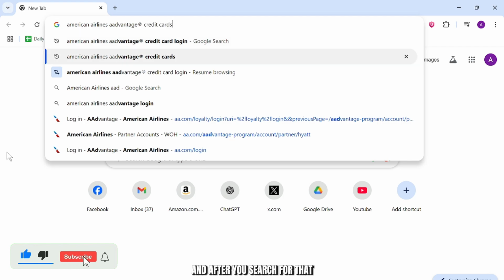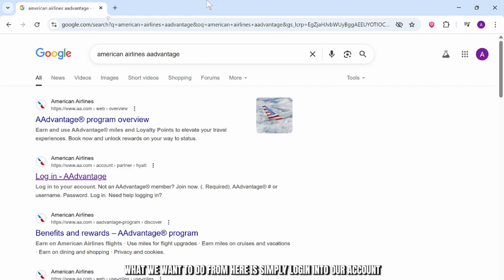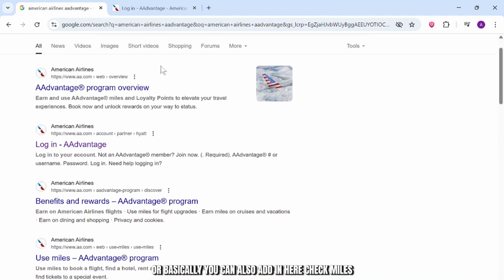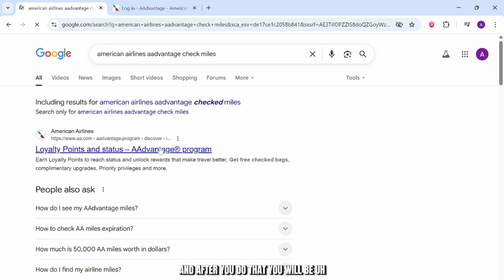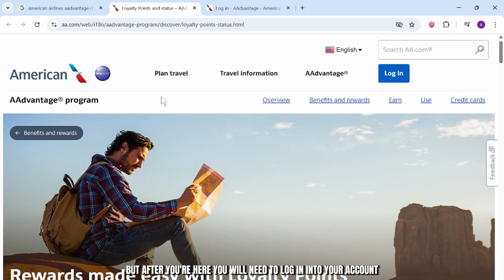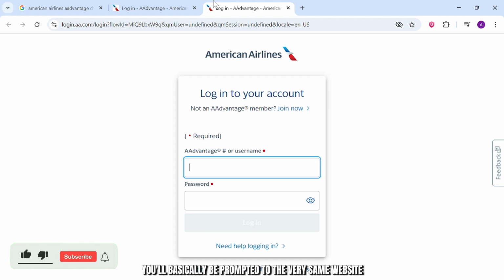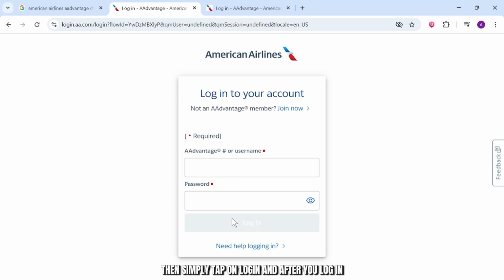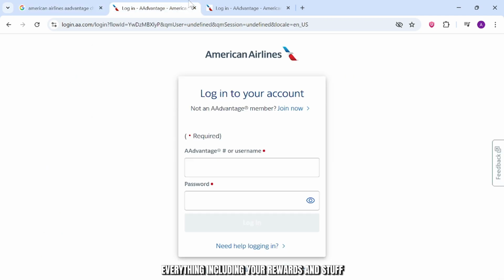How To Check CitiBarclays AAdvantage Miles Balance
Want to know exactly how many AAdvantage® miles you have? ✈💳 This quick and easy 2025 guide will show you how to check your Citi® / Barclays® AAdvantage® miles balance — whether you’re using the mobile app, website, or account statement.

What You’ll Learn in This Video:
✅ How to log in and view your Citi AAdvantage miles balance
✅ How to check your Barclays AAdvantage miles balance online or in-app
✅ How to track recent miles earned and used
✅ Tips to keep your miles from expiring

Whether you’re planning your next trip or just keeping tabs on your rewards, this tutorial will make it simple to stay on top of your AAdvantage miles.

📌 Chapters:
⏱ 0:00 - Introduction
⏱ 0:10 - How To Check CitiBarclays AAdvantage Miles Balance